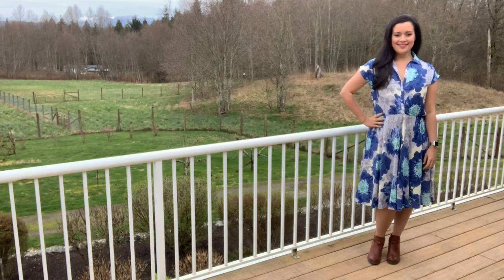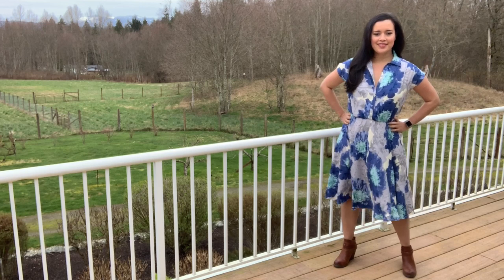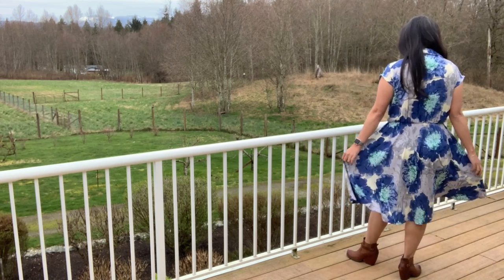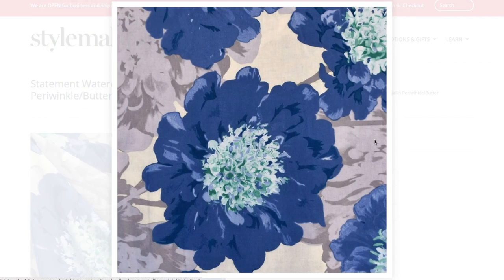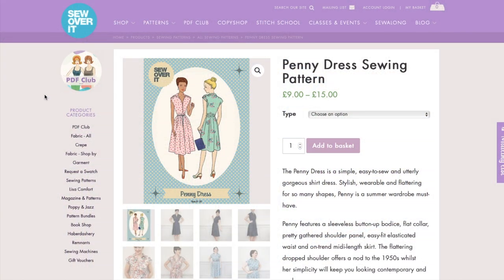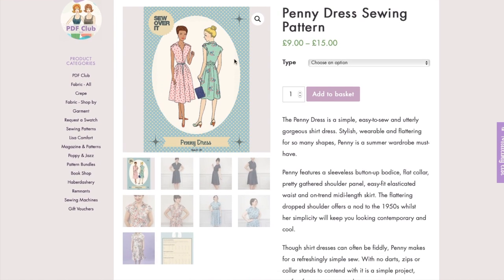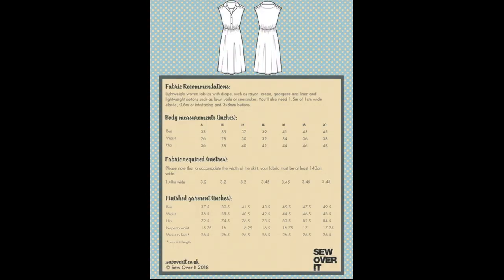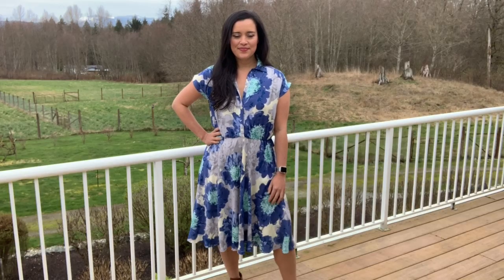Sew Over It Penny Dress Sewing Pattern Review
I made a Sew Over It Penny Dress out of a gorgeous rayon challis from Style Maker Fabrics and I can't wait to tell you all about it!

*Note* The pattern is on back order until the UK lifts its lockdown due to the Corona Virus. But, you can download a PDF version